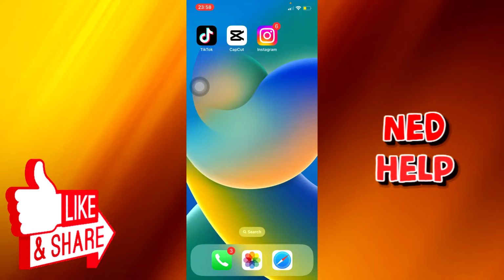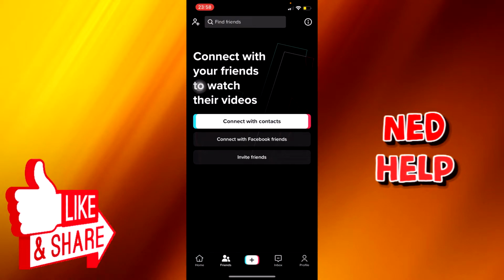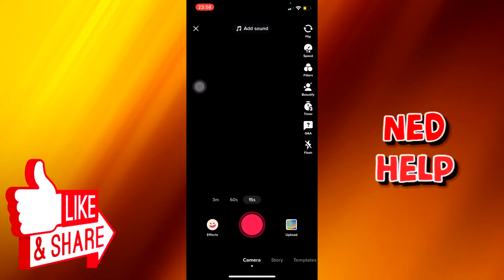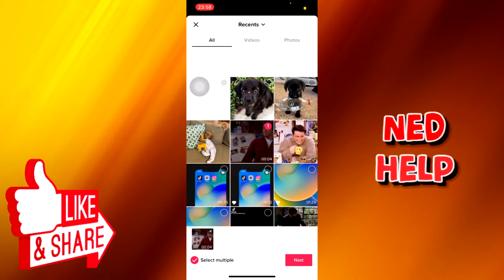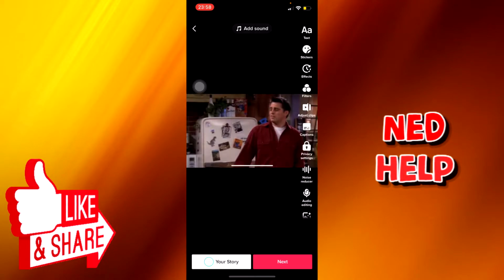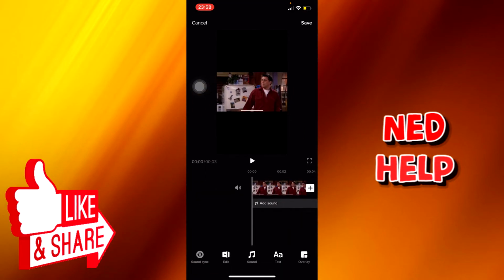How To Crop Tiktok Video (IPHONE)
In this video we teach you how to crop a Tiktok video on your Iphone. If you've ever wonder how to resize a video for Tiktok - watch this until the end. You can now crop TikTok videos without using any apps.